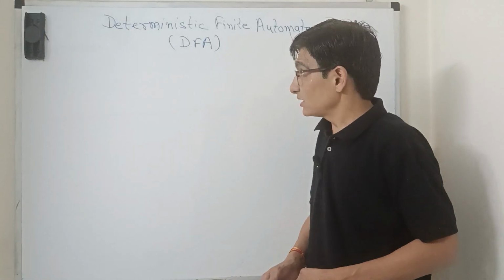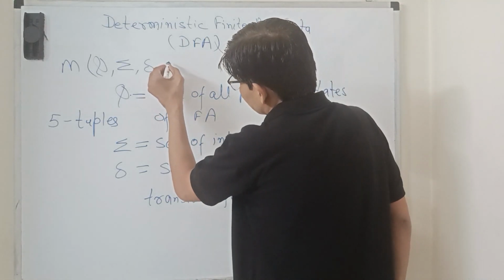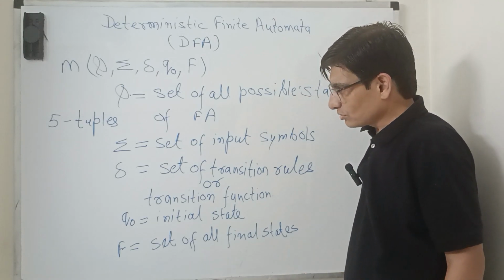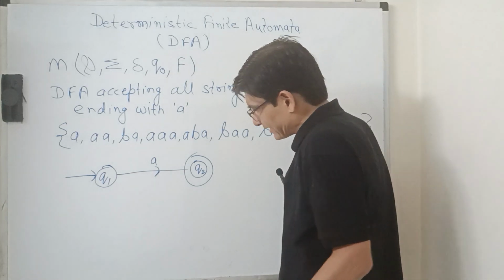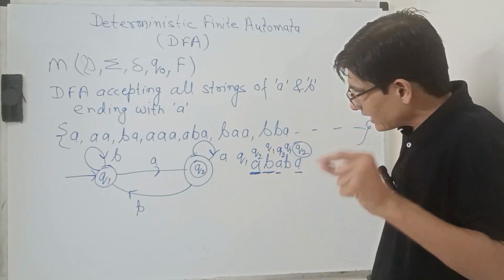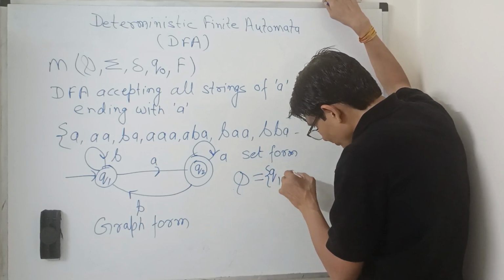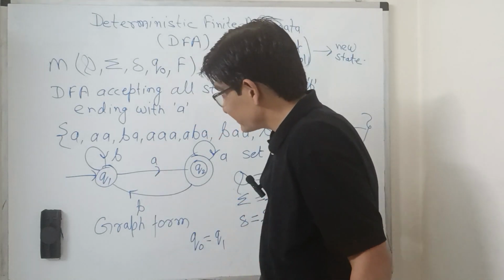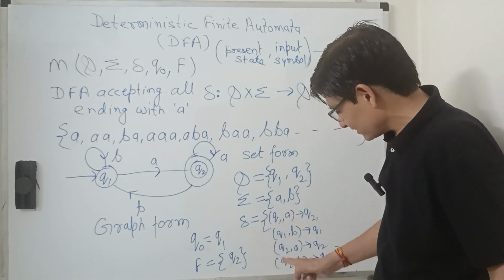Lecture 4 Deterministic Finite Automata (DFA)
Deterministic Finite Automata (DFA)—a fundamental concept in the field of automata theory and formal languages. In this video, we’ll break down what a DFA is, how it works, and why it’s important in computer science. We’ll cover key components like states, transitions, alphabets, start and accept states, and explain how DFAs are used to recognize regular languages. Through simple examples and diagrams, you’ll learn how to design and analyze a DFA step-by-step. Whether you're a student preparing for exams or a beginner exploring the theory behind compilers and lexical analyzers, this video is tailored for you. Dive in now and build a solid foundation in automata theory!

📌 Topics: DFA Definition, Examples, Transition Diagrams, Language Recognition
📚 Ideal for: CS students, GATE aspirants, beginners in automata theory